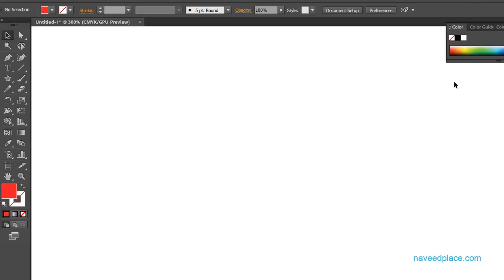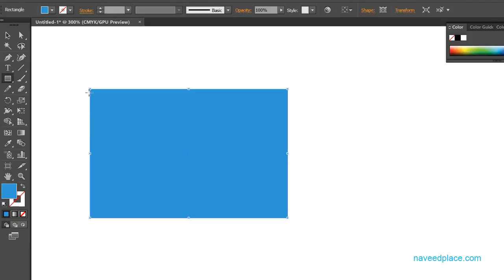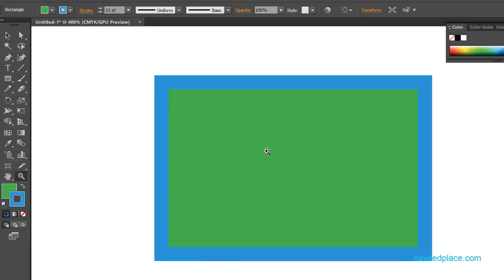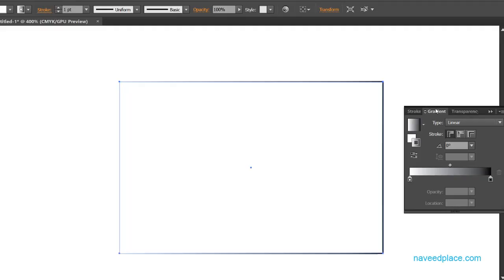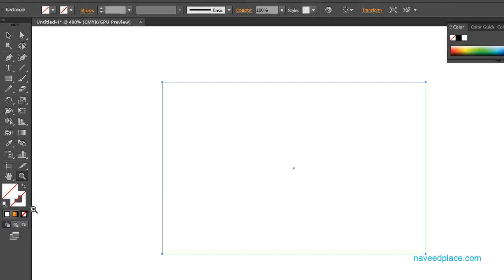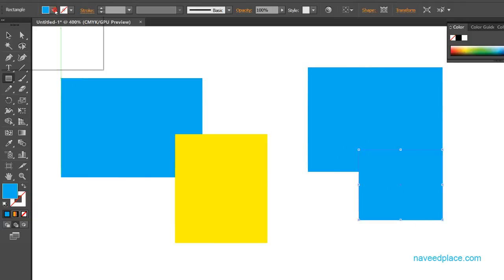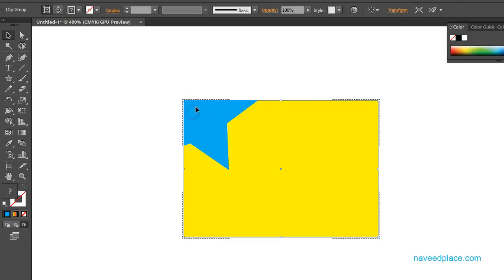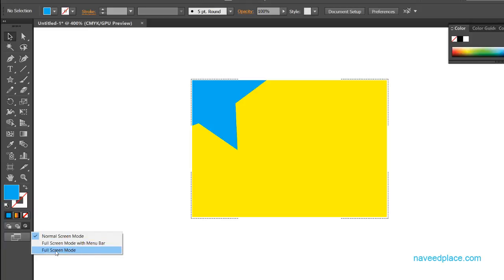illustrator - Fill Stroke Draw Normal /Inside/Behind Screen | Tutorials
Learn Adobe illustrator | Fill - Stroke - DrawNormal-DrawInside-DrawBehind-Screen Tutorials For Beginners In this tutorial You Learn Adobe illustrator Tools